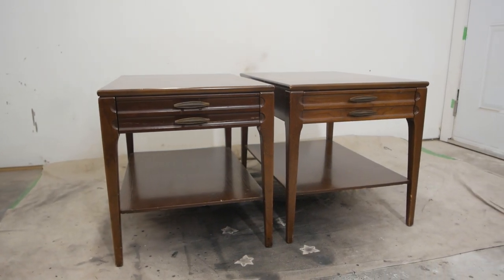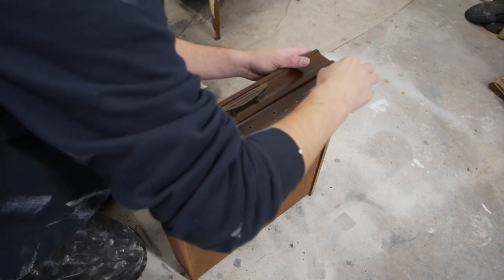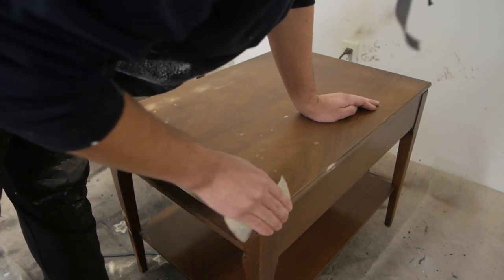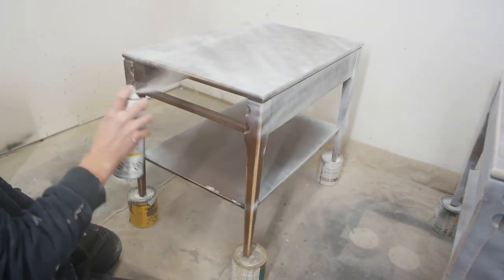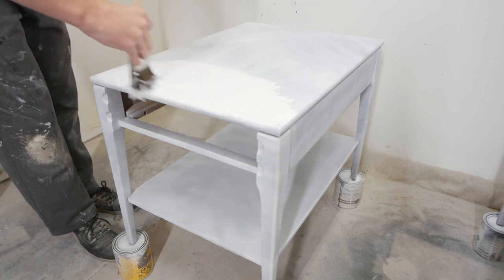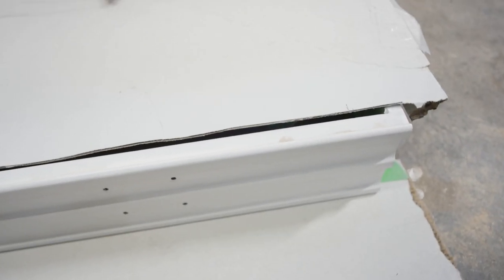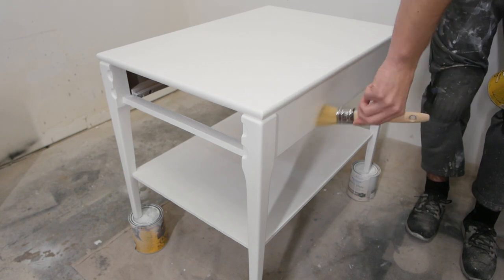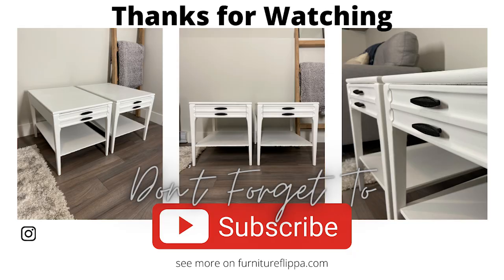Painting Furniture White | FB MARKETPLACE FURNITURE FLIP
In this video, I show you how to paint wood furniture white. Using white paint on dark wood surfaces can be difficult, but with the proper products and execution, you can get that bright modern white color you are looking for!

I found these wooden matching MCM end tables on the Facebook Marketplace, I picked up a dresser I was interested in and then they gave me these for FREE. Sweet deal!

Bosch Sander
Rust-Oleum Flat Primer
White Paint - Behr, Ultra Pure White in Satin Finish
White Wax - Behr White Wax (Home Depot)
Lacquer Finish
Finishing Wax
Sanding Discs
Wax Brush